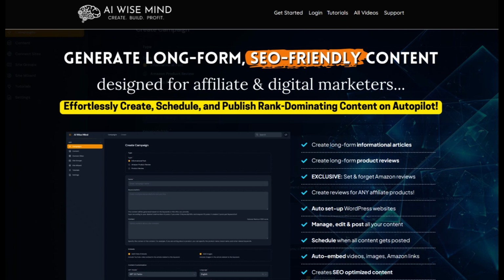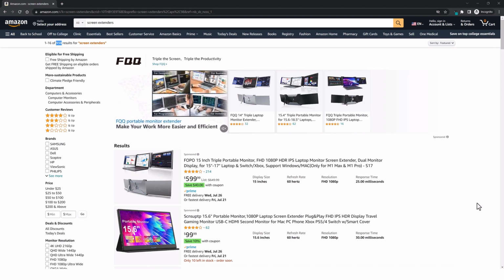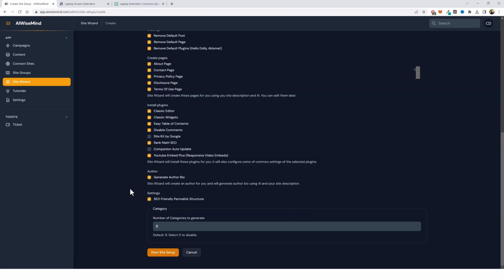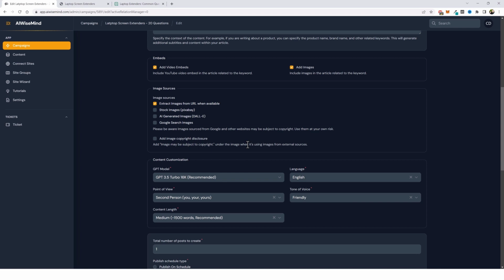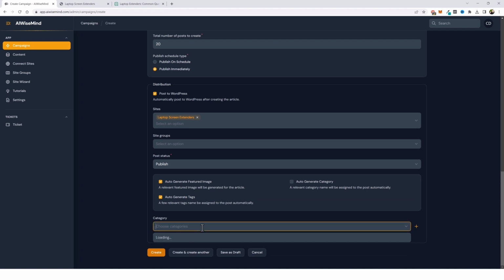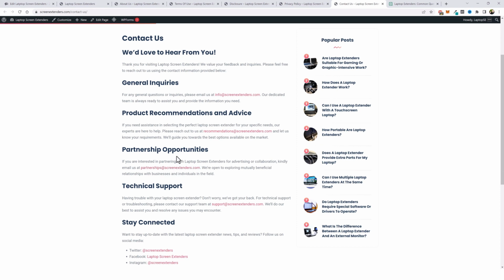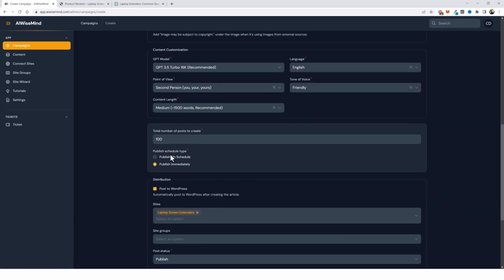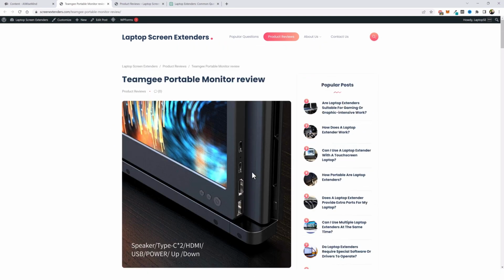AI Wise Mind Review & Demo - ChatGPT Tool for Affiliate Websites... But Does It Rank AND Convert?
AI Wise Mind just released, and I've been getting emails about it. So I did some digging. This thing connects up with ChatGPT to create content for your affiliate websites. It can make content for specific products, in different styles, and more. In this video I share what I've found, and a demo from the creator of the app.